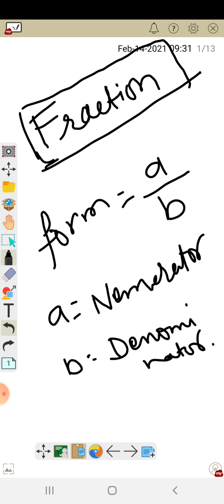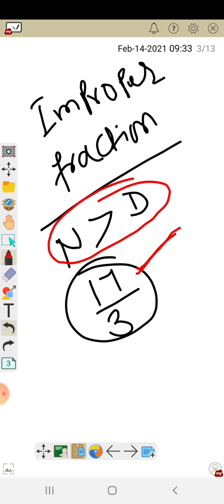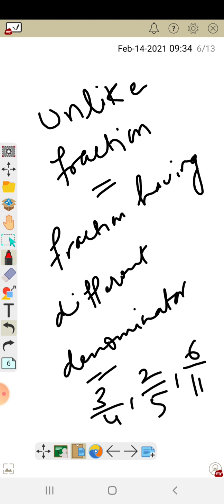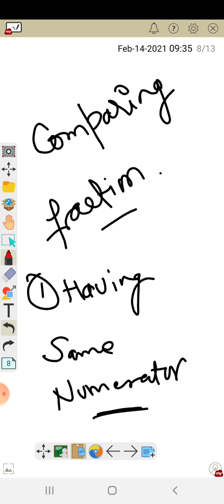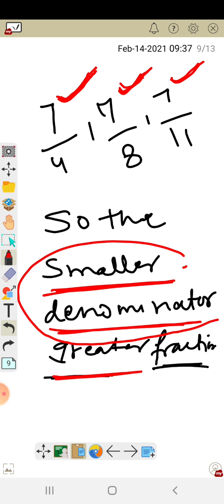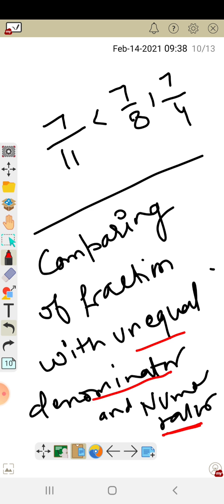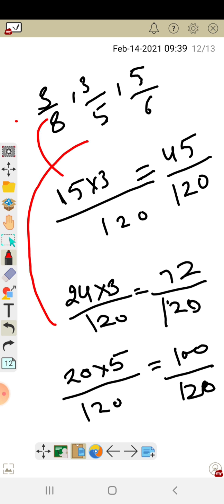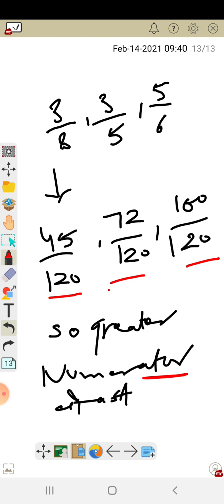comparison of fraction and its type#fraction#like#unlike#mixed fraction#proper#improper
in this video we will discuss comparison of fraction and their type